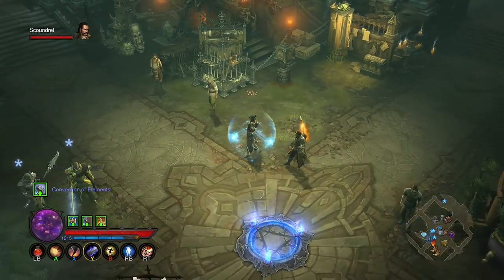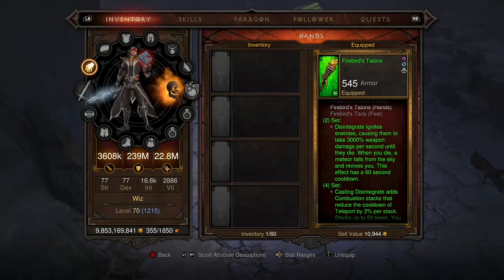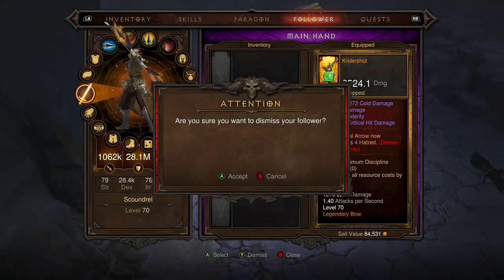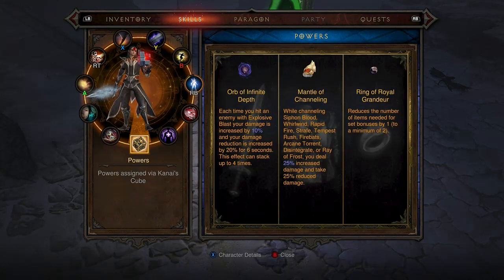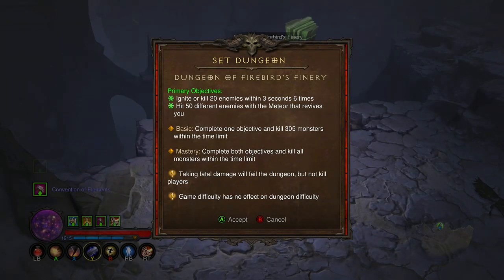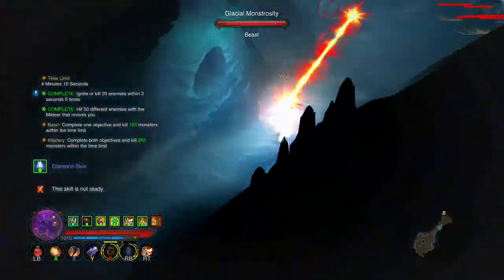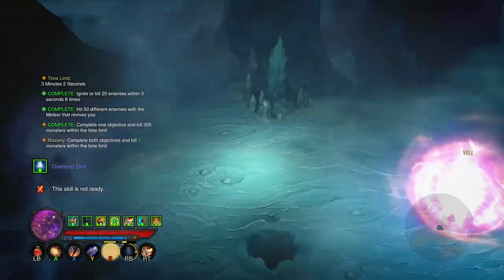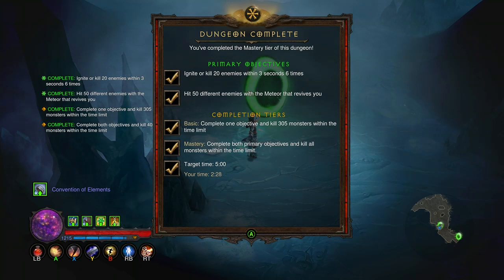Diablo3, Easy Wizard set dungeon. Season 28. Xbox